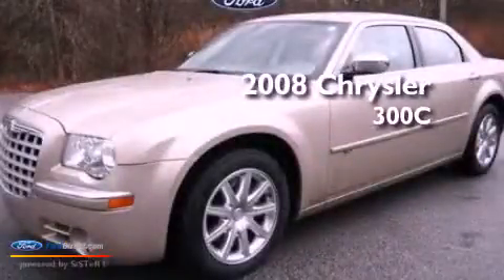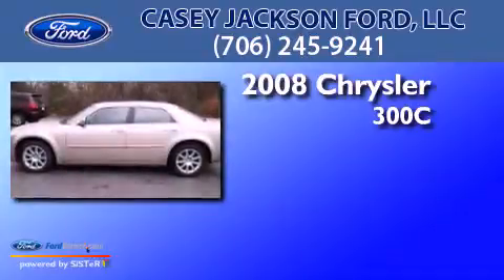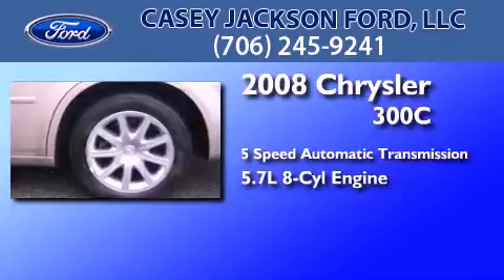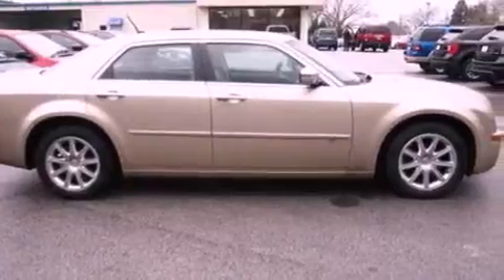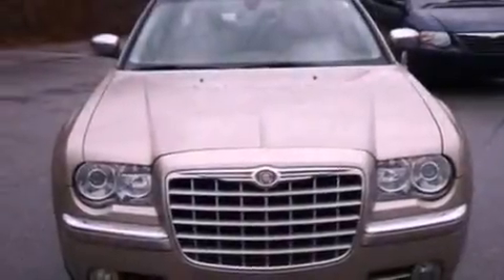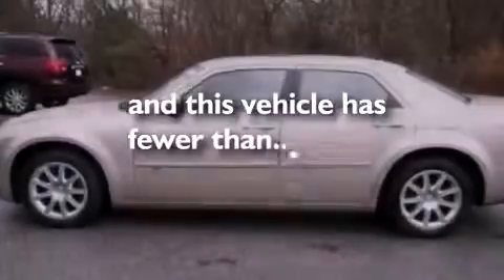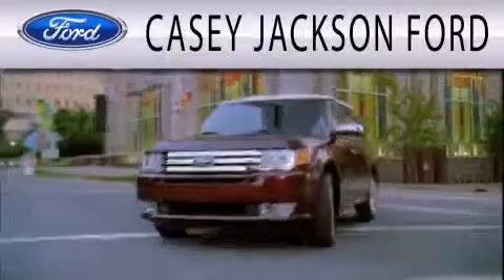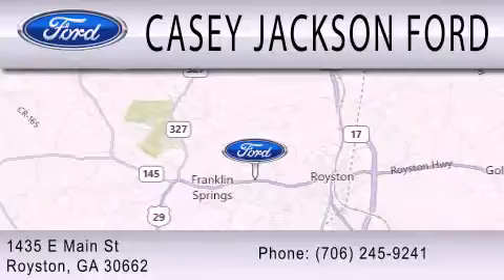2008 Chrysler 300C Royston GA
Year : 2008
 Make : Chrysler
 Model : 300C
 Engine : 5.7L V8 16V MPFI OHV
 Trans . : 5-SPEED AUTOMATIC
 Exterior : LIGHT SANDSTONE METALLIC
 Miles : 23,924
 Interior : LIGHT GRAYSTONE
 Stock : TAU73681A

 1435 E. Main Street,